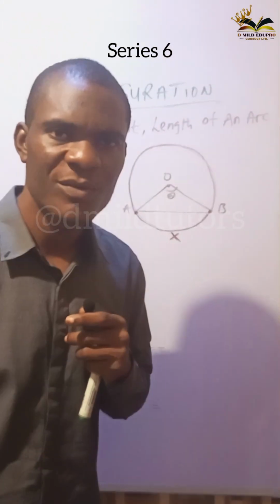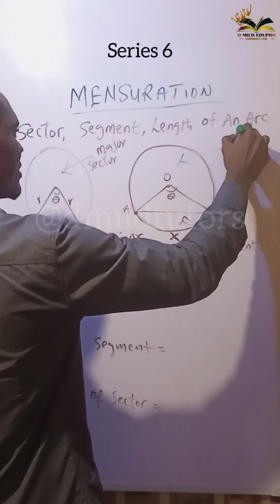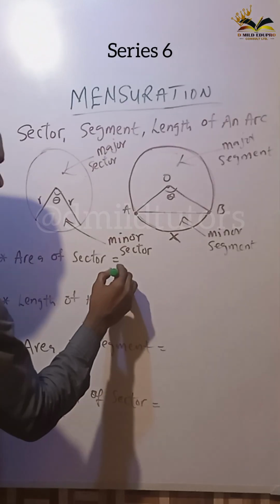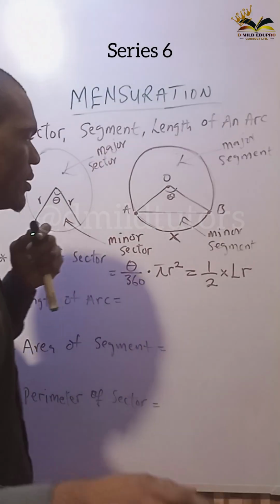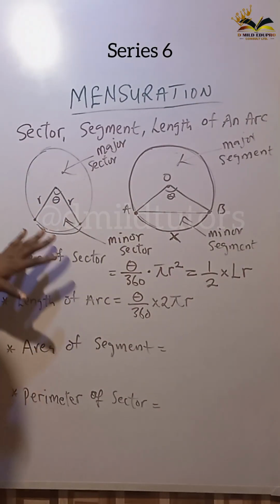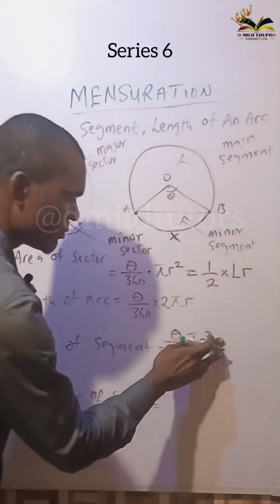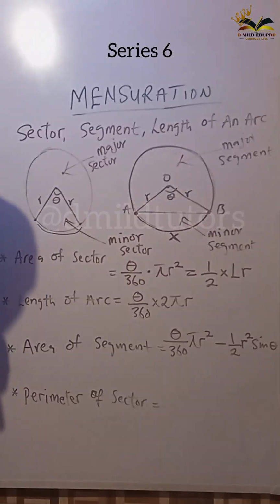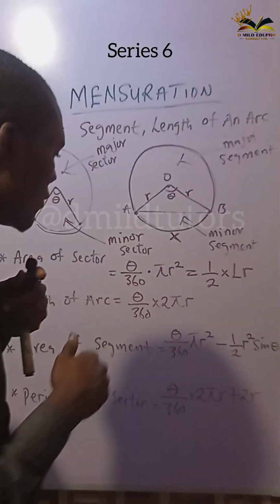MENSURATION: Series 7